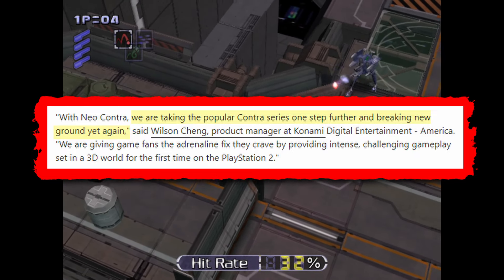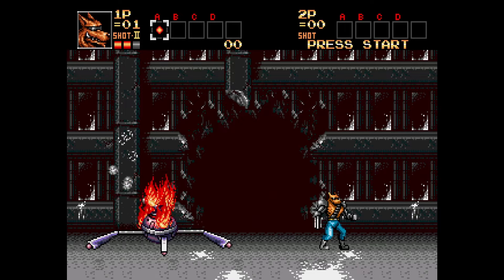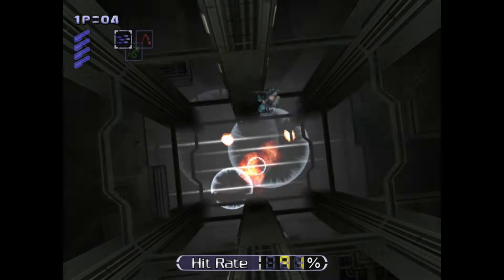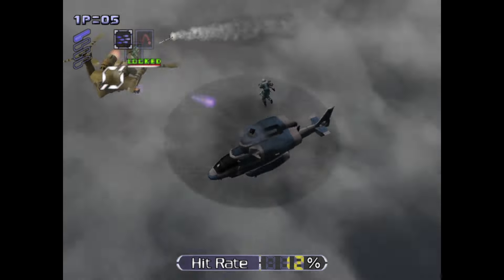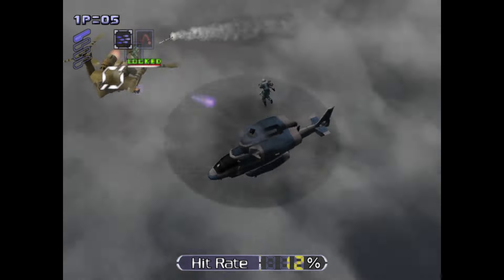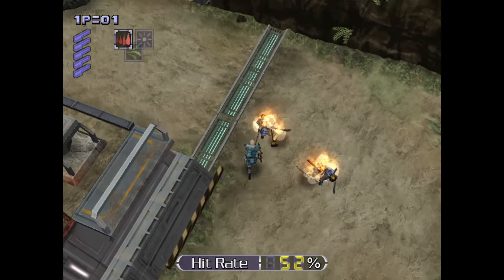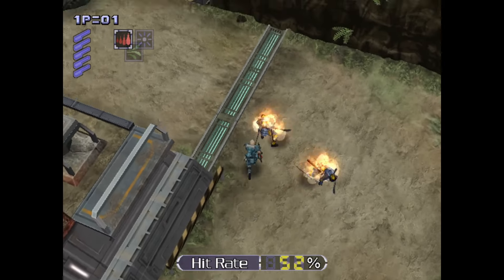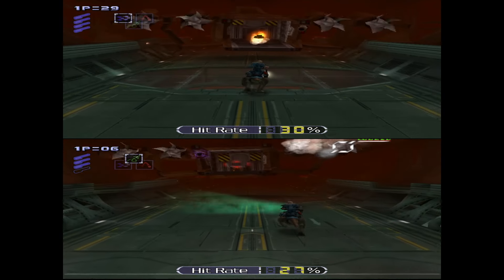Dissecting Neo Contra's Fantastic Gameplay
Hmmm hm hmmm hm hmmmmm~

0:00 Intro
1:13 Innovations Additions and Removals
2:15 Dynamic and Complex Gameplay
6:29 Hit Rate System
8:12 Numerous small design mistakes
12:03 Closing Thoughts
12:42 Hmm hm hm~